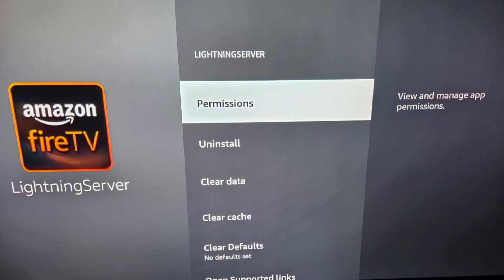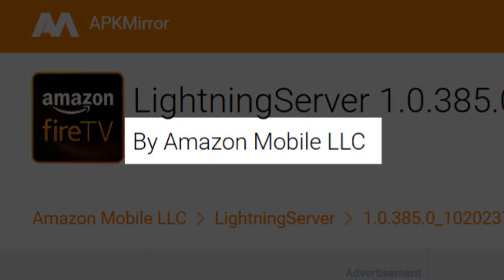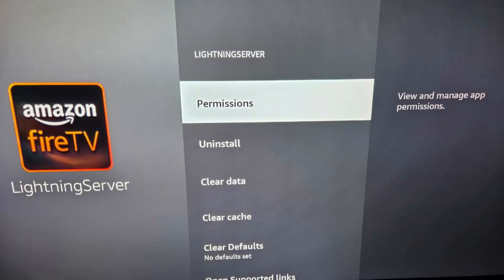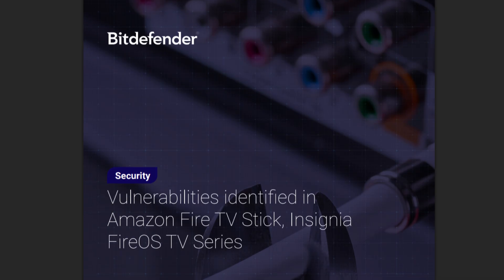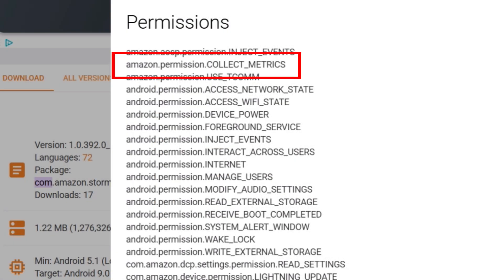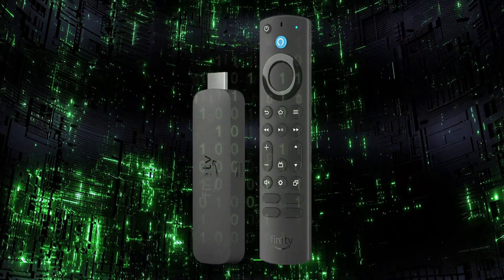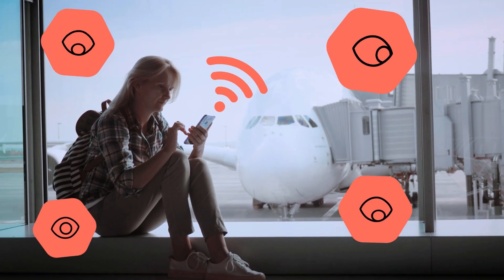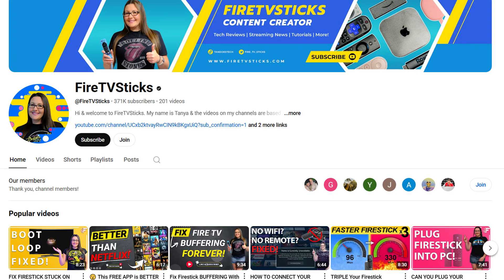⚡ What’s Hiding on Your Firestick After the Update? ⚡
Amazon just quietly added a mysterious new app called LightningServer to Firesticks… and they didn’t tell anyone. In this video, I’ll explain what LightningServer actually is, what it does, and whether you should uninstall it.
This first came up in our members-only private chat group before it hit the wider forums — so if you want early access to discoveries like this, hit the Join button here on YouTube to become a member.